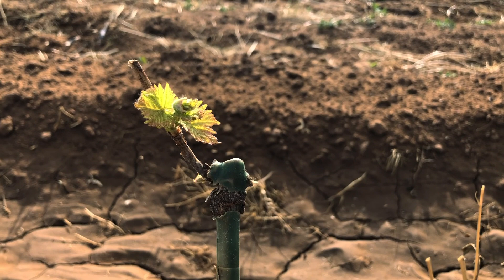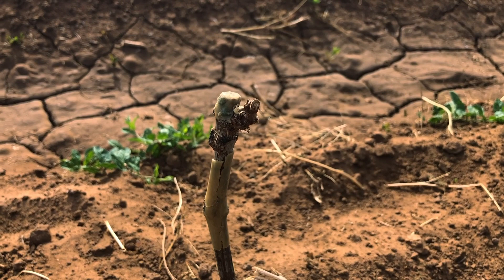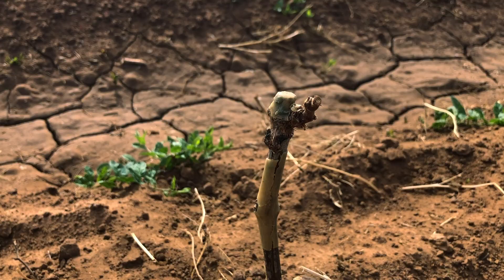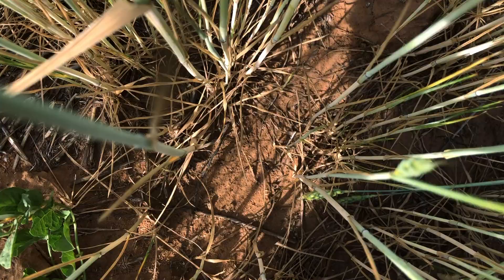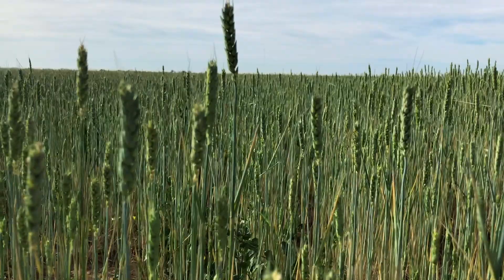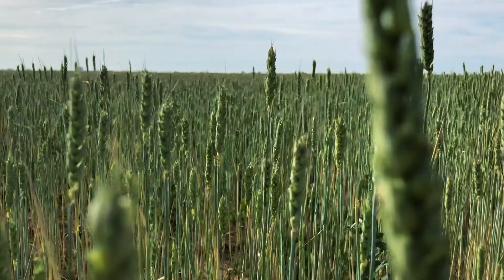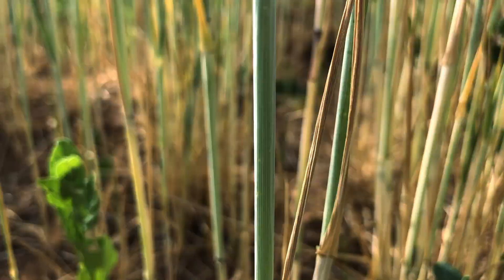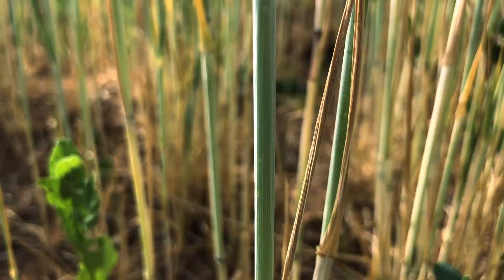Vineyard Vlog 3 - Are these things ever going to grow!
Vineyard vlog 3, some of the plants just won't grow?

Edited: Premiere Pro